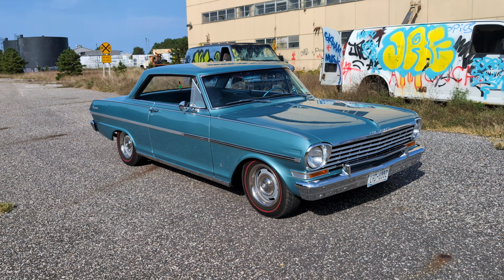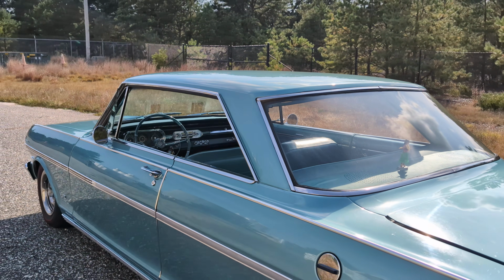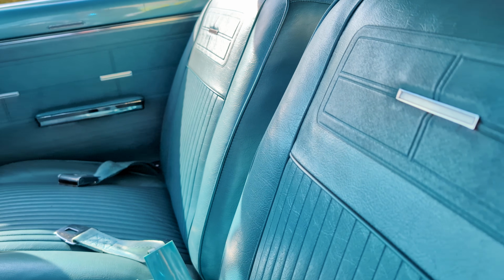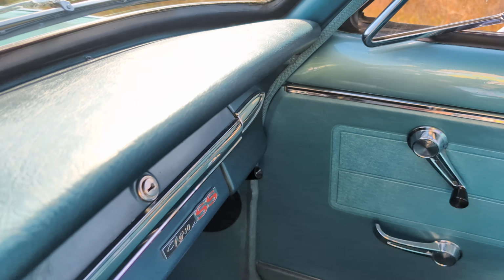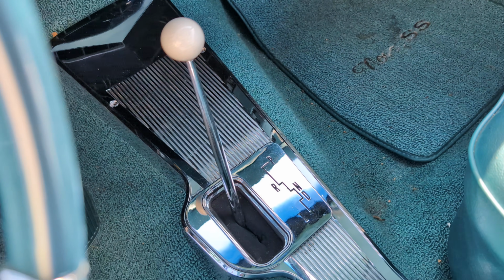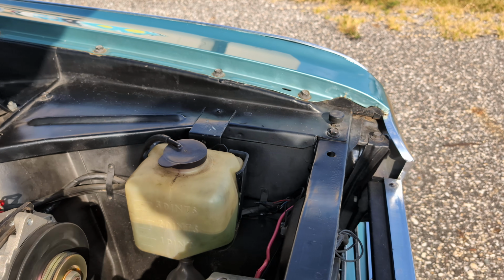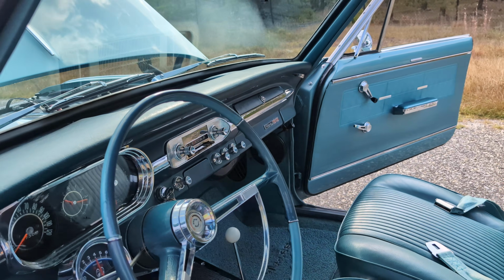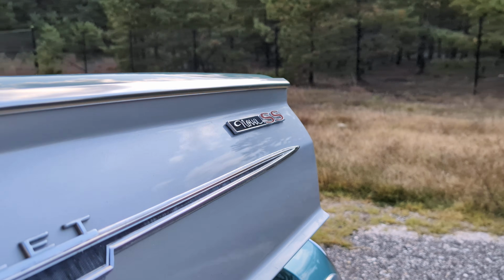Restored 1963 Chevrolet Nova SS For Sale~327~Auto~PDB~PS~Aqua Blue Polly~Killer Shoebox!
1963 Chevrolet Nova SS Tribute For Sale

Fully Restored, First-Generation Box Nova ~ Just A Couple Years Ago with 14,730 Miles

Rebuilt 327 Cubic Inch Small Block V8 Engine Rated At 300 Horsepower

Rebuilt Powerglide Automatic Transmission

Edelbrock High-Rise Manifold

Four BBL Carburetor

Electronic Choke

Custom Valve Covers

Blaster Coil

Electronic Ignition

Brand New Alternator

Brand New Cold Case Aluminum Radiator

Brand New Gas Tank

Stock 10-Bolt Rear With A 3.06:1 Gear Ratio

New Battery

Power Brakes

Added Power Steering with New Steering Box

Nice Padding Under The Hood

Aqua Blue Polly Base Coat Clear Coat Paint Show Quality

Rallye Wheels ~ Original Factory SS Center Caps Included

Super Straight Body

Gorgeous Chrome And Stainless All The Way Around

Beautiful Coordinating Turquoise Interior In Great Shape

Nice Lofty Bucket Seats Up Front

Beautiful Center Console

Nice Seat Belts

Moon Tachometer

Beautiful Headliner

Beautiful, Clean Trunk with Spare Tire

Car Cover Included

In Excellent Shape And Restored Very Close To Original

Runs And Drives Fantastic ~ Smooth And Tight

Plenty of Power in This Beautiful, Honest Car